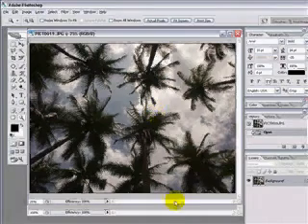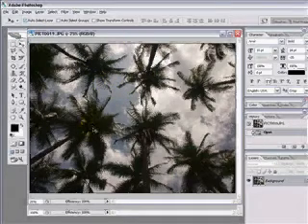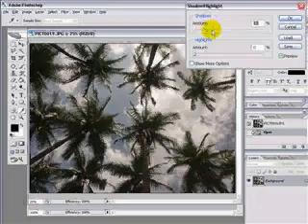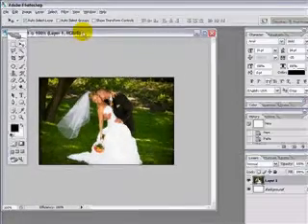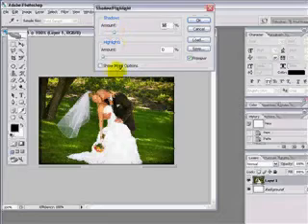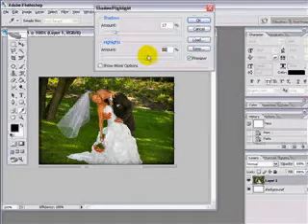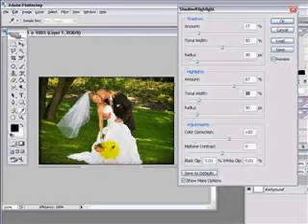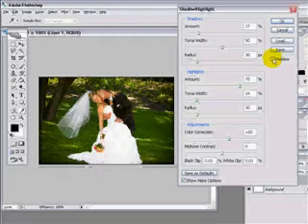Photoshop Tutorials - More Details from Shadows / Highlights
A common issue with photos is loss of details in shadows or highlights.  This tutorial will demonstrate a quick easy method to get back your details turning a useless photo into one worthy to frame.